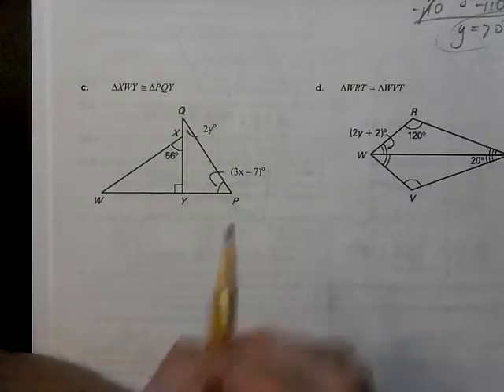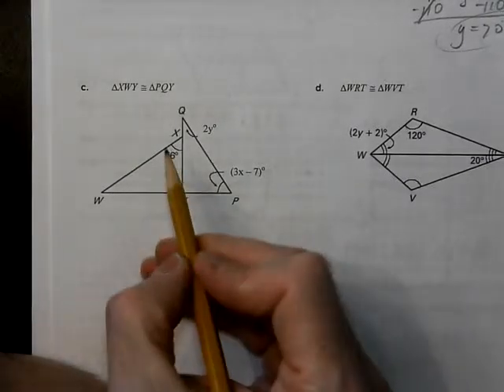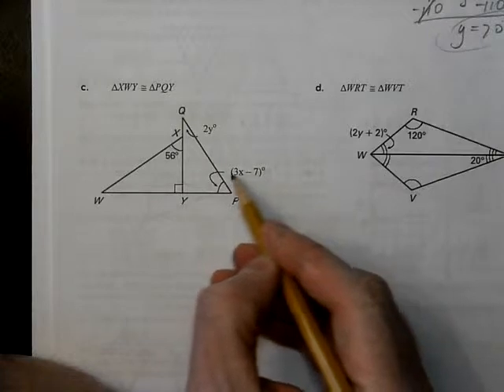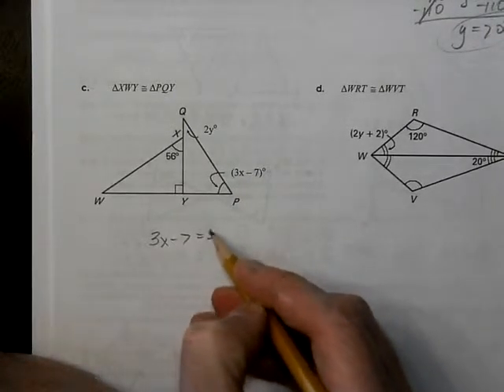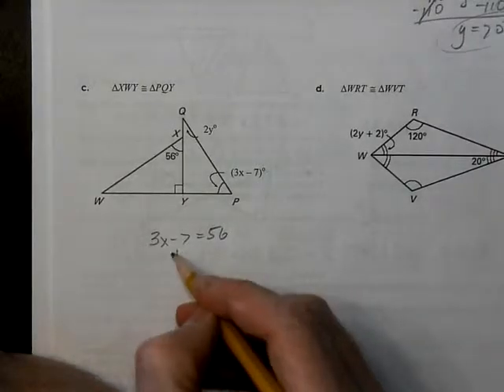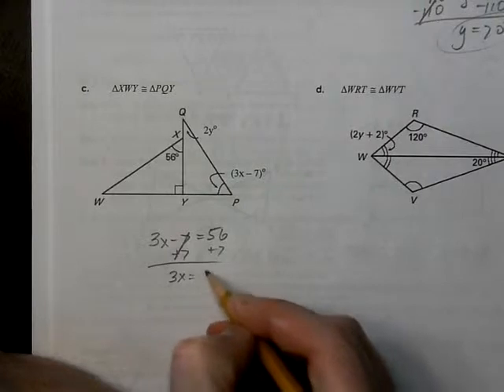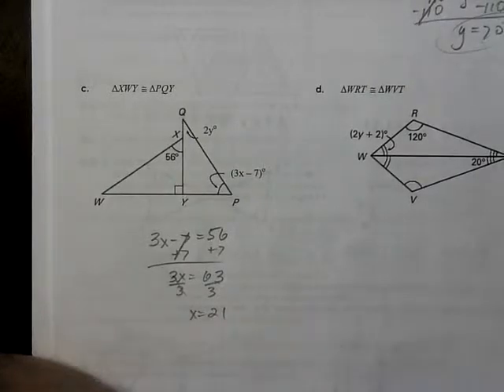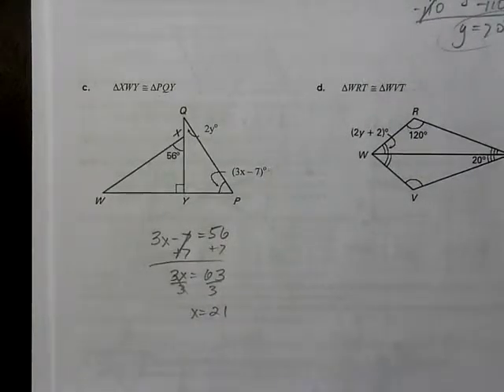Geo Unit 4 Day 4 notes Rigid Motion and Congruence B